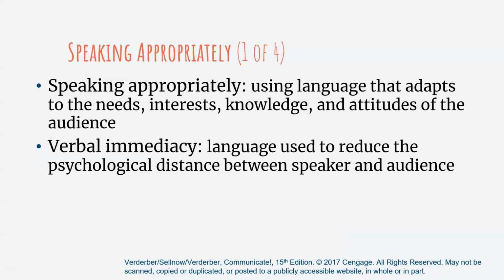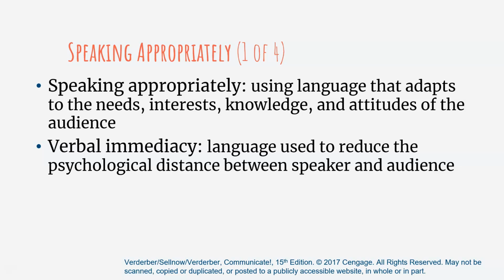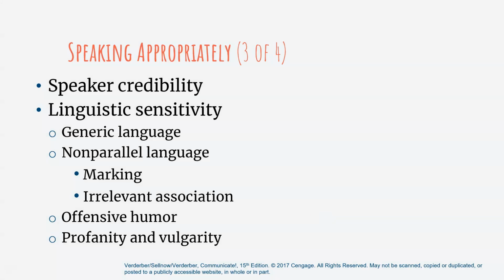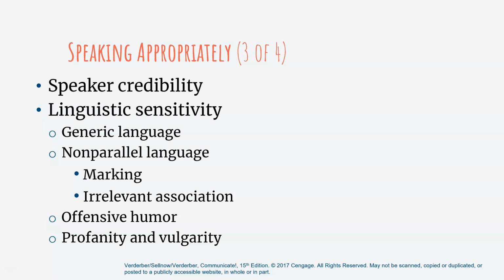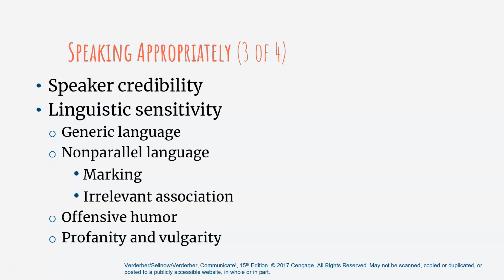Chapter 14 Part 1